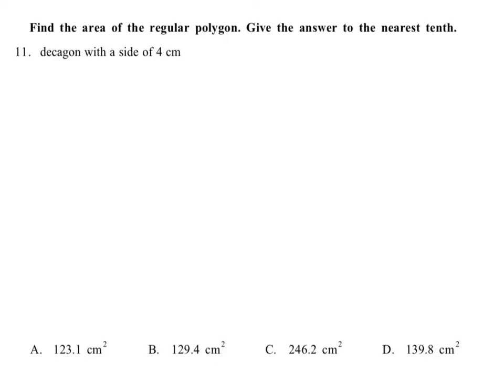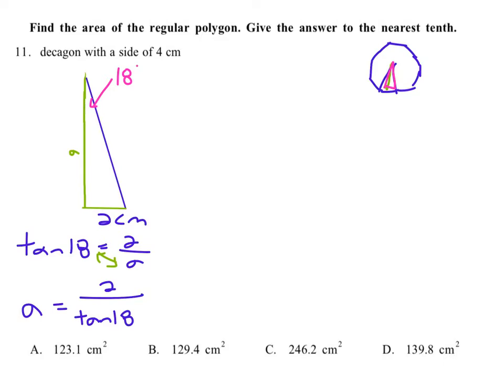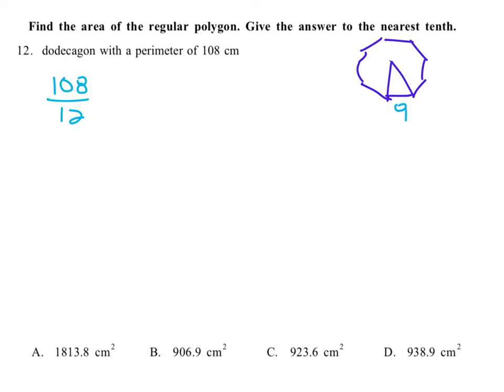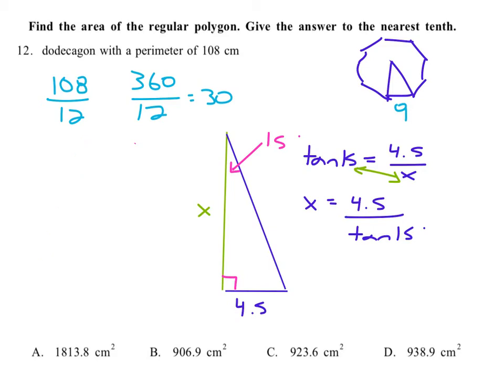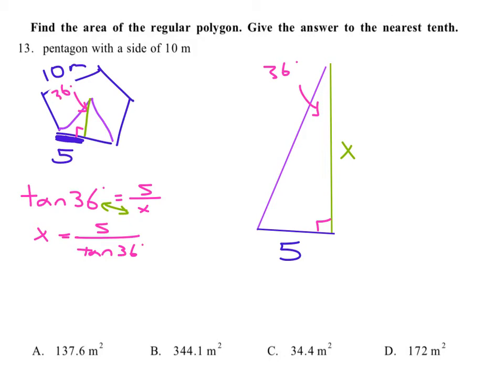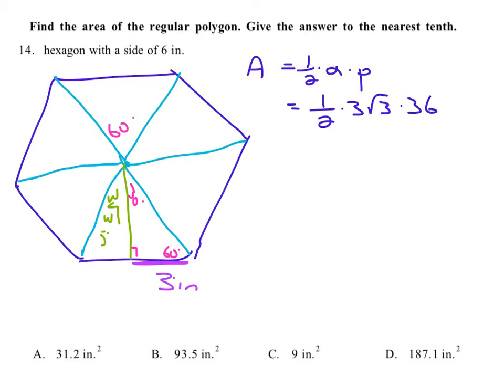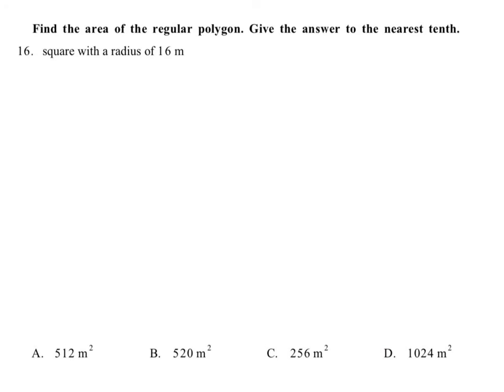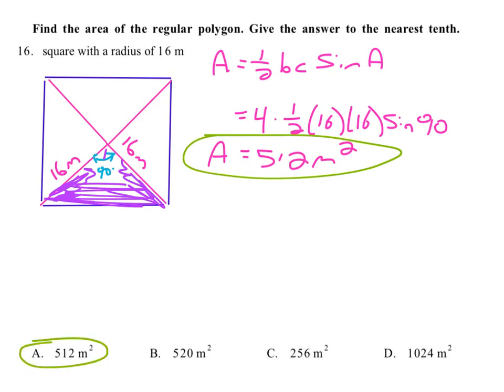Geo Unit 10 Practice Test #11-16